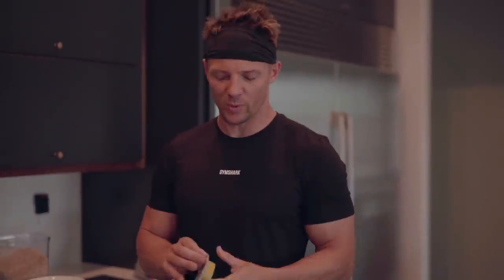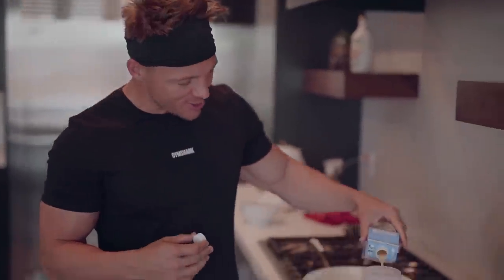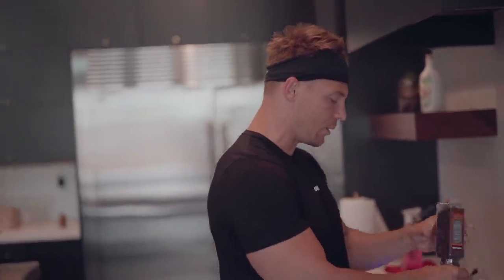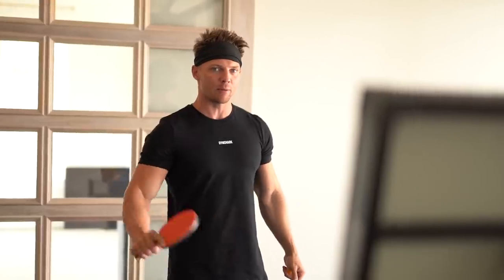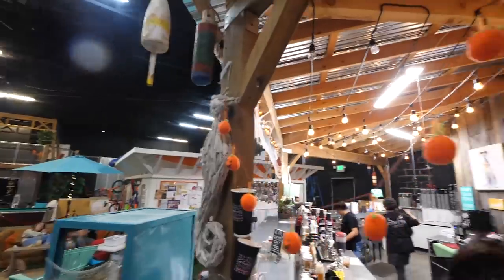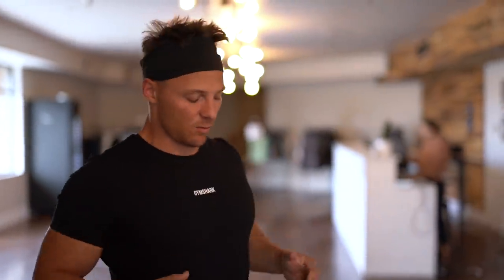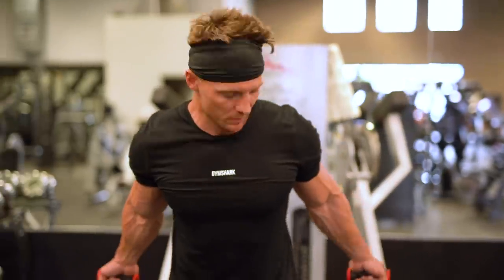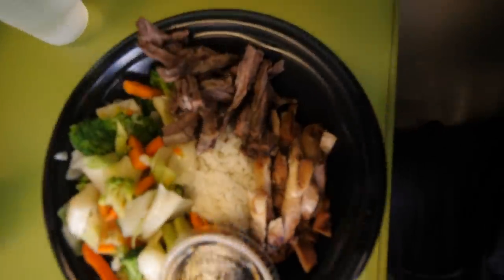FULL DAY OF EATING TO GAIN LEAN MUSCLE - SWOLE SERIES S2E3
More in-depth Videos on Fitness Culture